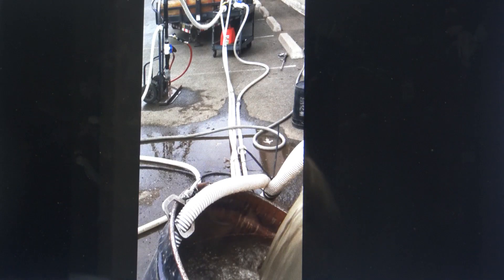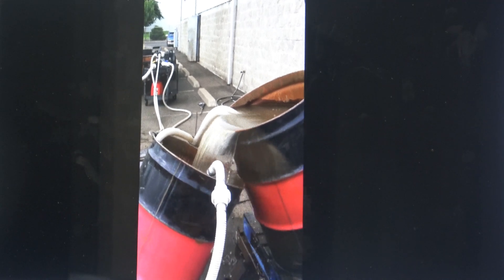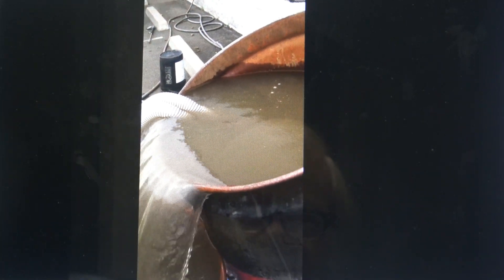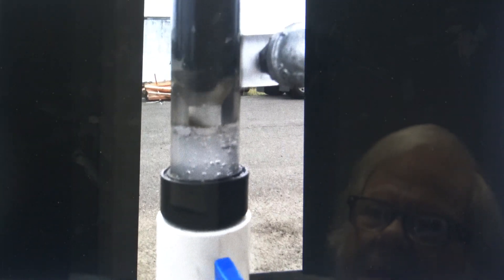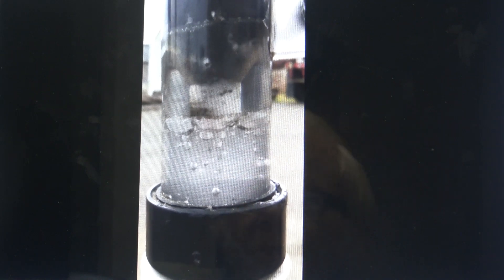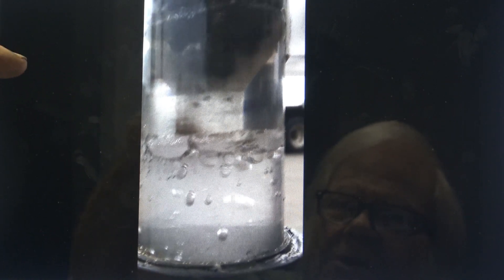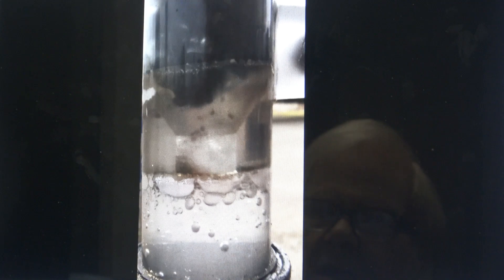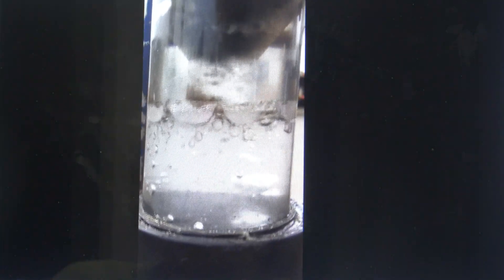Sluice Goose GOLDROP Technology created into a Dredging system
This is a video demonstration of the testing the GOLDROP elutriation technology incorporated into a dredging system.